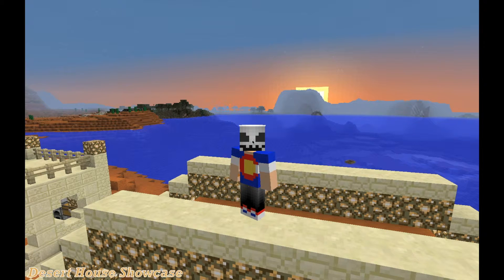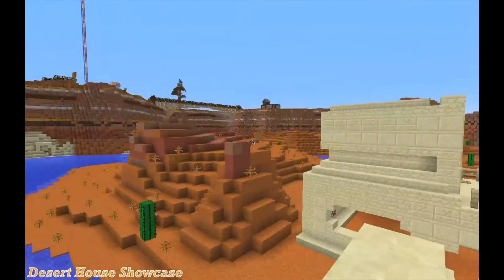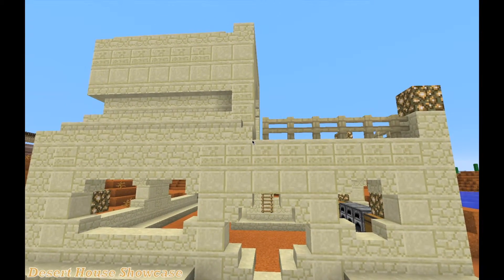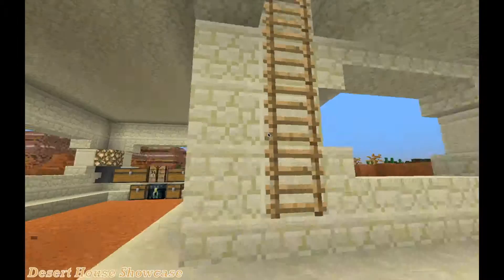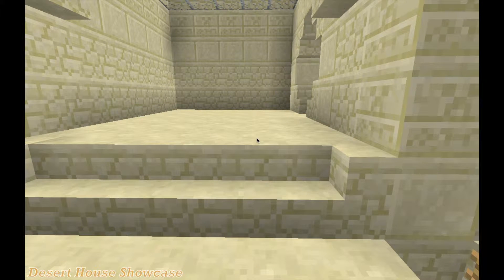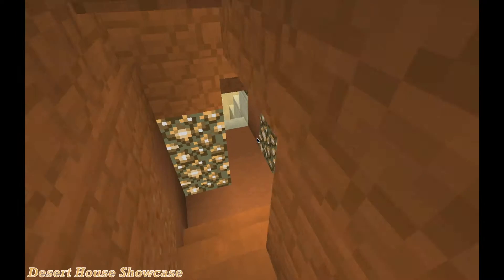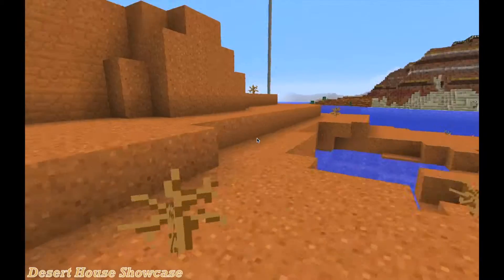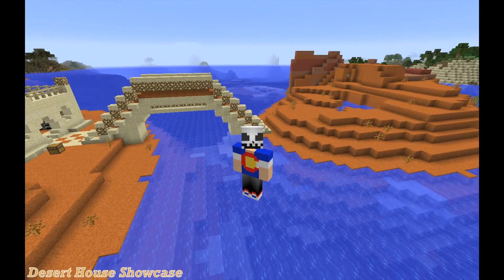Double Desert House Showcase in 6 Minutes or Less (Minecraft Showcase)